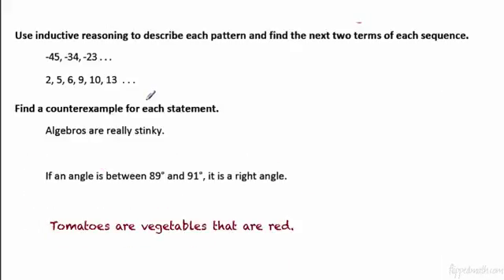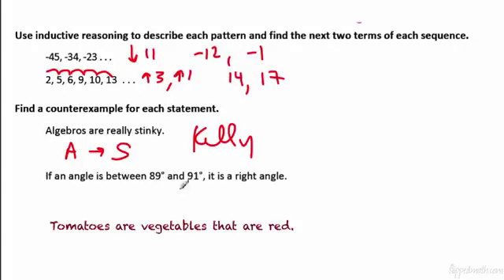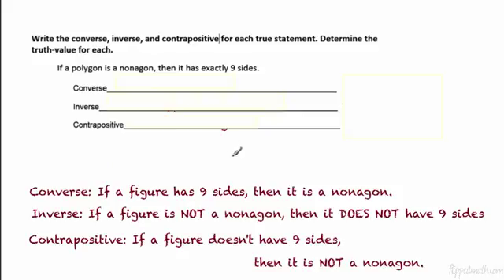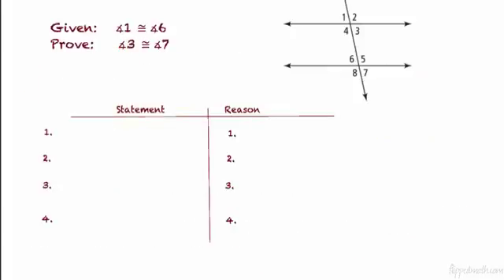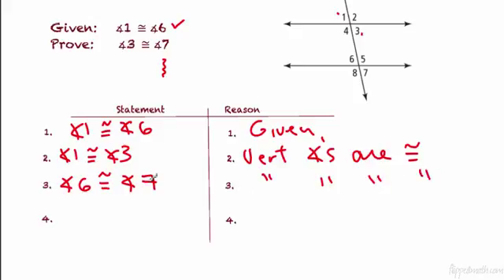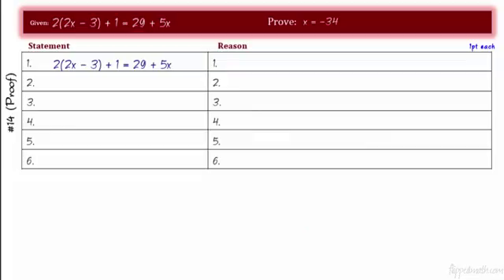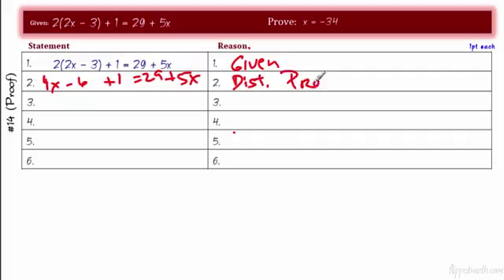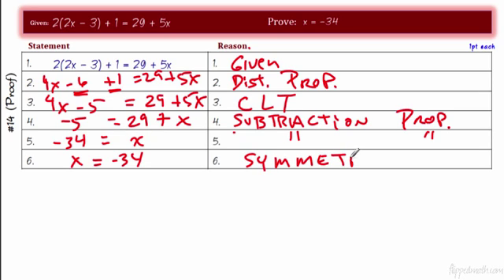Unit 2 Review